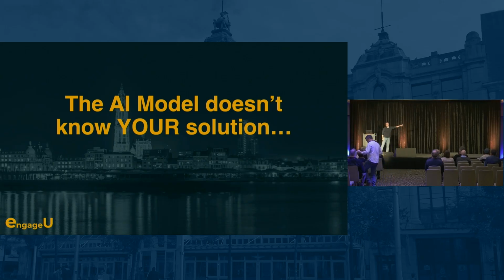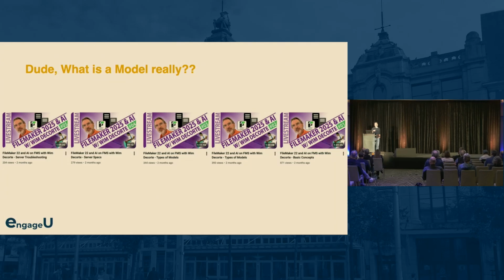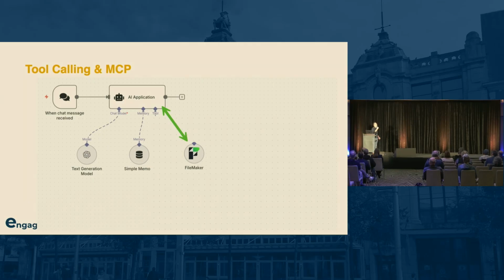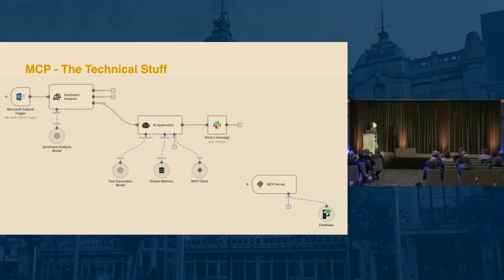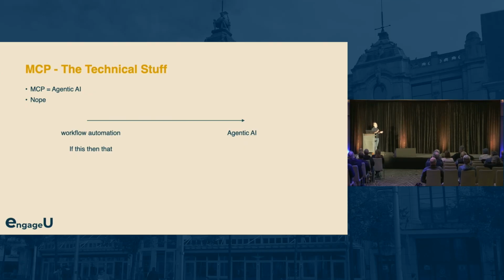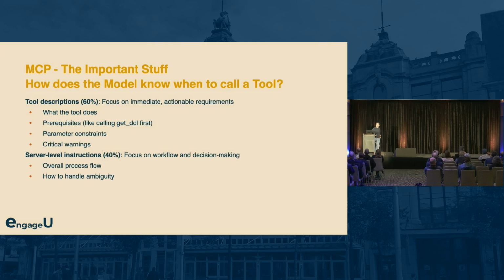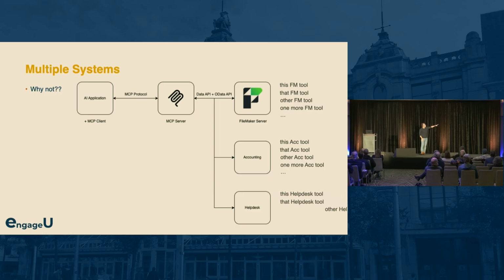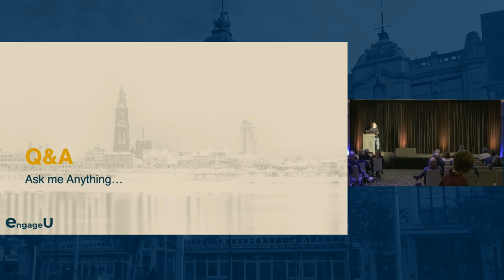Wim DeCorte - The AI Model doesn't know your solution, but MCP does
The AI Model doesn't know your solution, but MCP does
EngageU 2025

The Model Context Protocol (MCP) is an open standard for connecting AI assistants to the systems where data lives, plugging your solution into a context-aware system that can seamlessly communicate with AI assistants to automate workflows, generate insights, and respond to natural language queries.
How you say? Come meet the new Claris MCP Server.

What is MCP and where does it fit in all things AI?
How do you connect it to your FM solution?
To CRUD or not to CRUD?